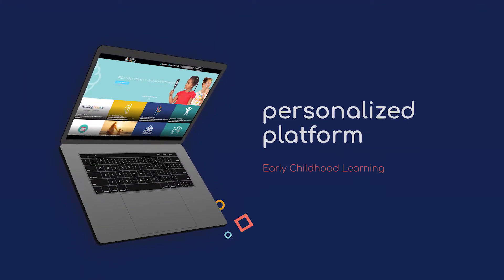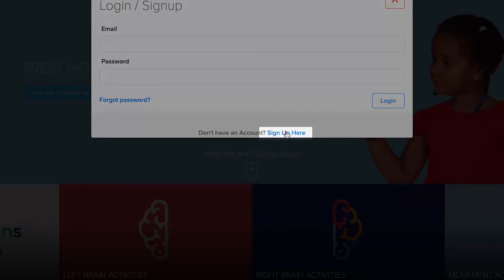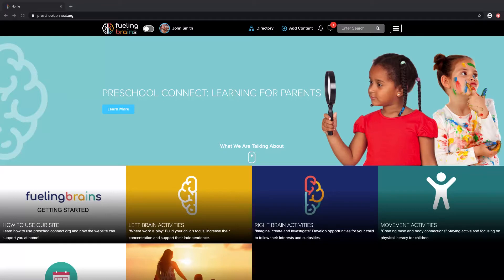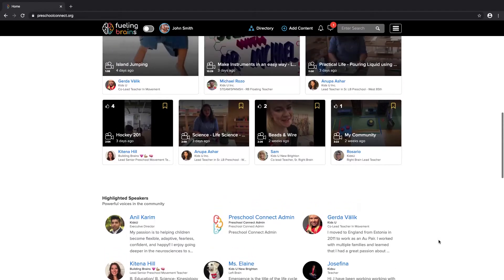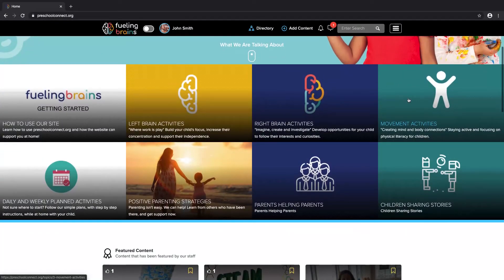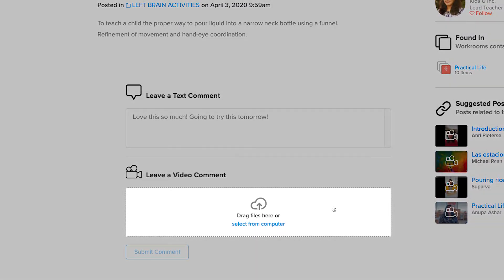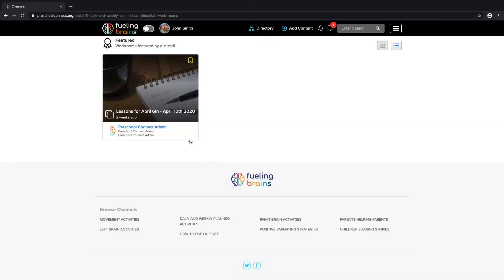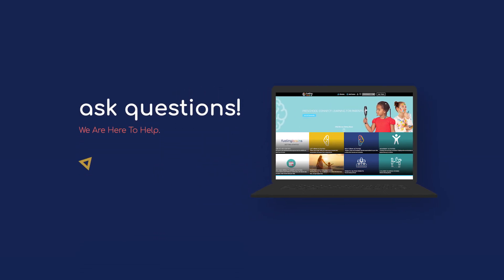Fueling Brains Online Early Learning Platform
Fueling Brains is a community that offers free virtual education for families affected by the developments of the spread of COVID-19. Continue your child's development from the safety of your own home!